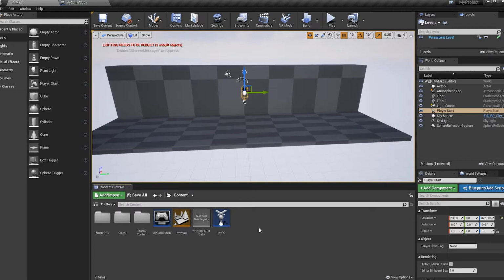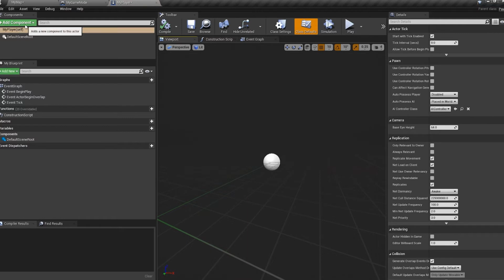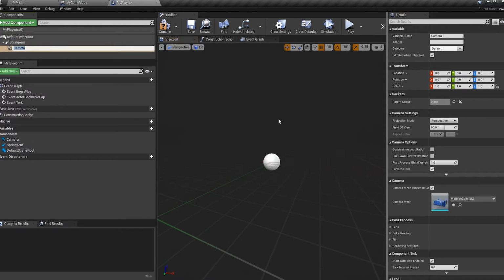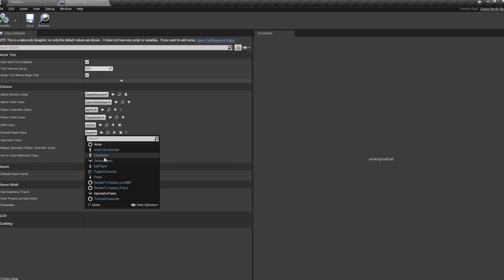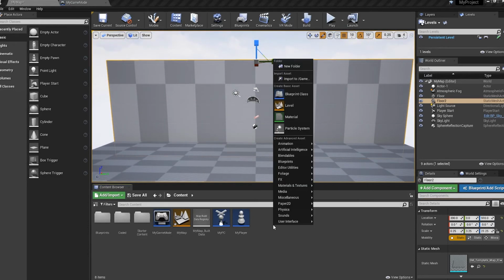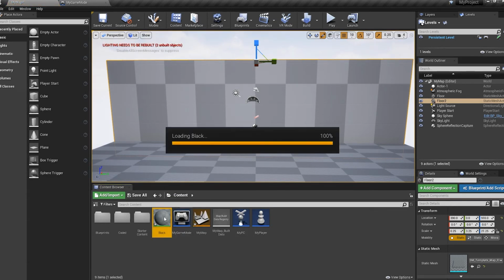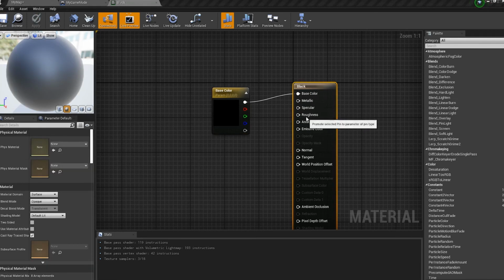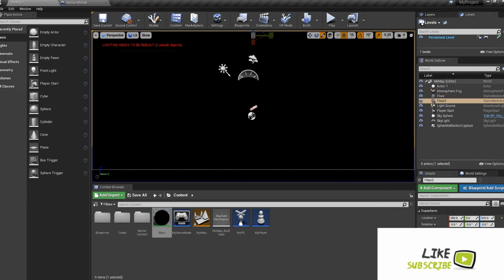Dark's Unreal Tutorial Series - Part 02 (BP or C++) = Space Invaders Clone - Setting the Scene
The making of a Space invaders clone in UE4 Using Blueprints OR C++
This series will require no Art assets.
No previous knowlage required.

Please do comment bellow tell us what your thinking!

A big thanks to all the Firebeard Family and Patrons for making me love what i do and do what i love!